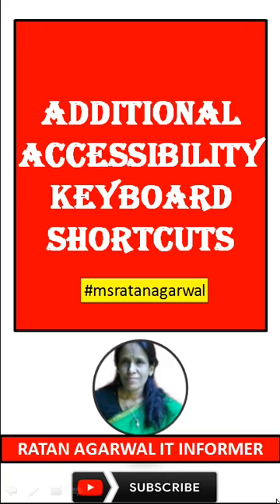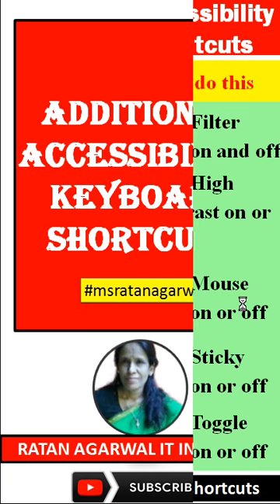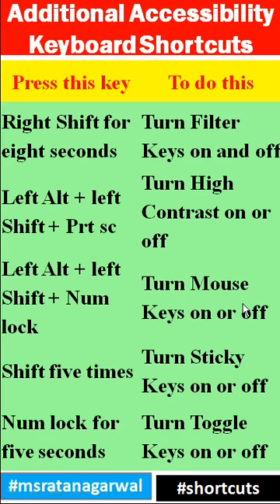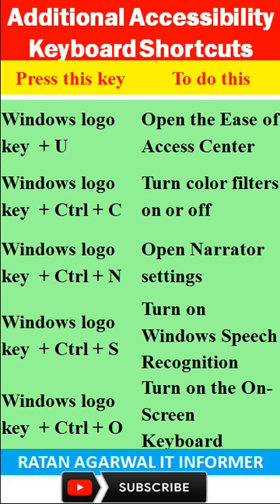Additional Accessibility Keyboard Shortcuts RATAN AGARWAL IT INFORMER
Press this key                                  To do this
Right Shift for eight seconds         Turn Filter Keys on and off
Left Alt + left Shift + Print screen Turn High Contrast on or off
Left Alt + left Shift + Num lock      Turn Mouse Keys on or off
Shift five times                                 Turn Sticky Keys on or off
Num lock for five seconds             Turn Toggle Keys on or off
Windows logo key  + U                   Open the Ease of Access Center
Windows logo key  + Ctrl + C         Turn color filters on or off
Windows logo key  + Ctrl + N         Open Narrator settings
Windows logo key  + Ctrl + S         Turn on Windows Speech Recognition
Windows logo key  + Ctrl + O         Turn on the On-Screen Keyboard